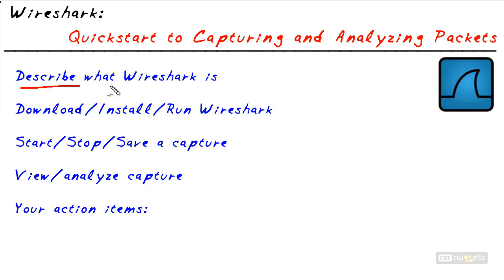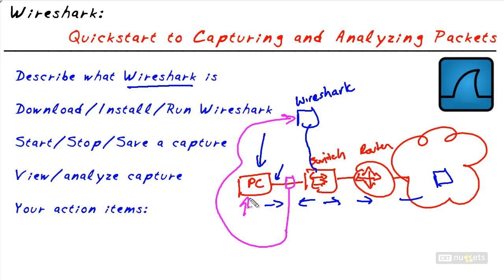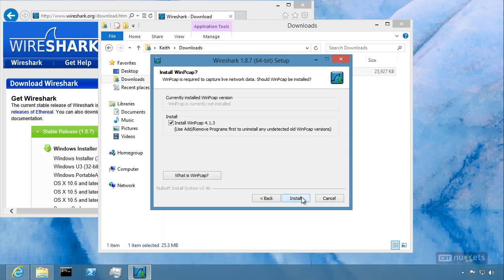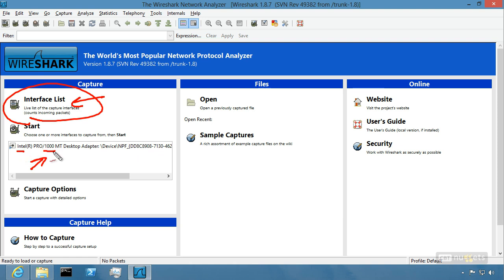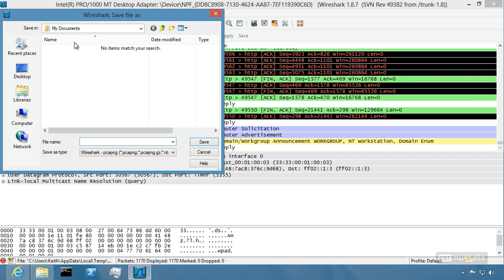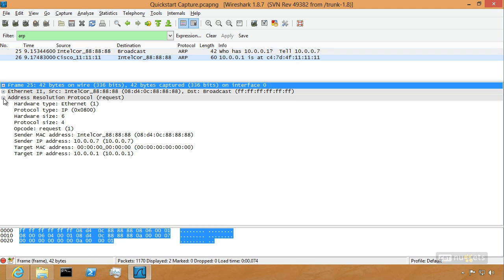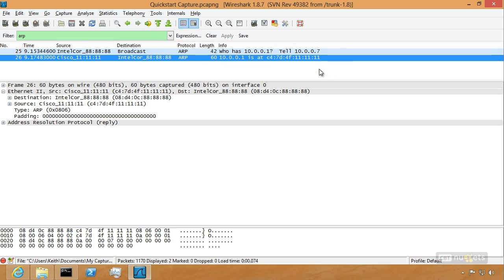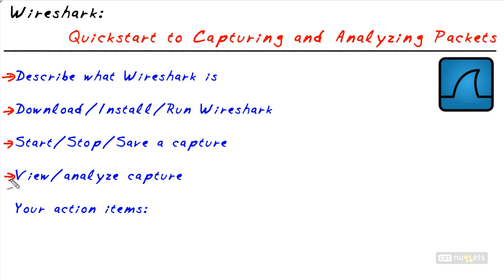01 Getting the Most From This Series